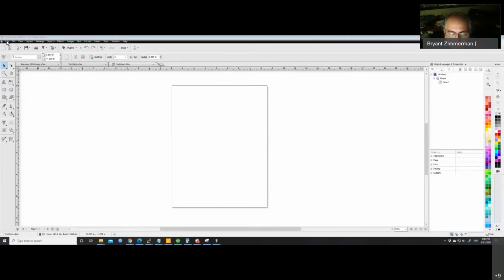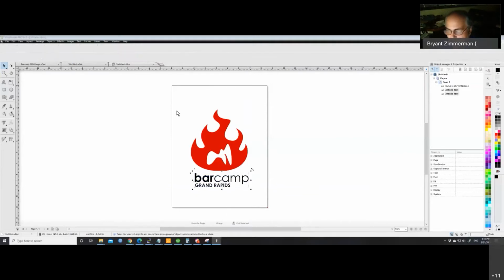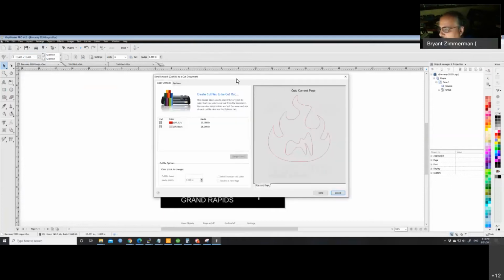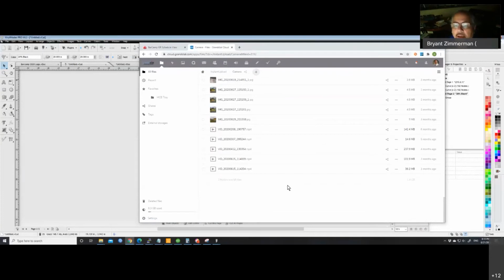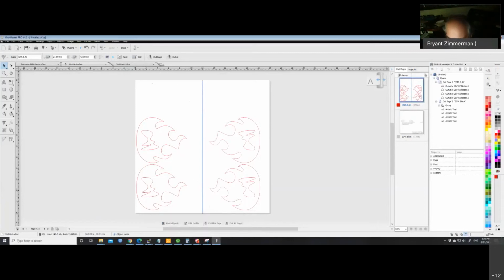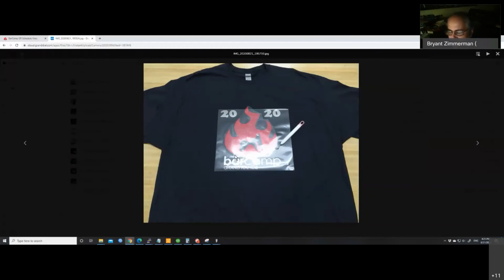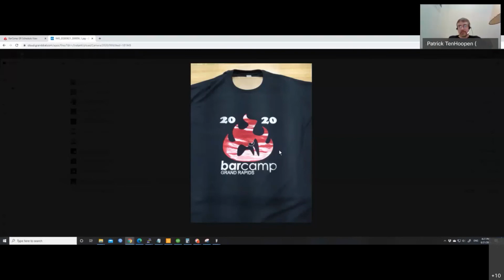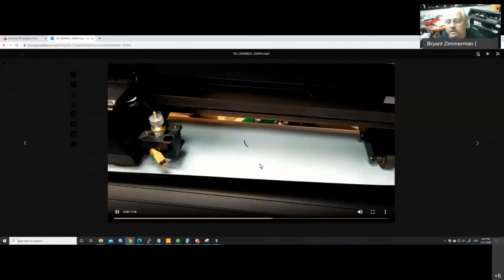BARCAMP TSHIRT: Creating a tshirt using HTV Vinyl - Bryant Zimmerman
Recorded during BarcampGR 2020